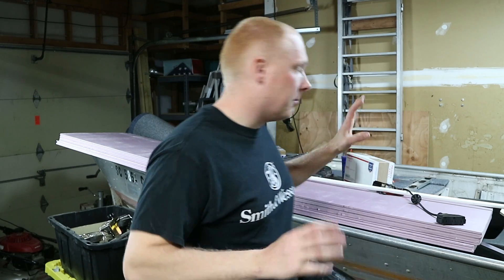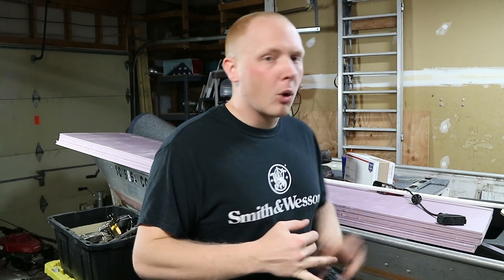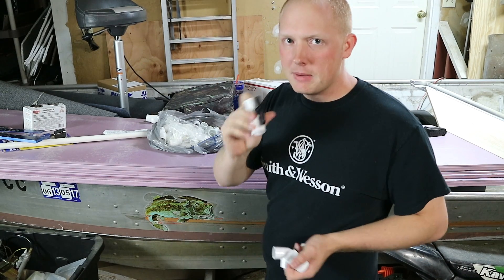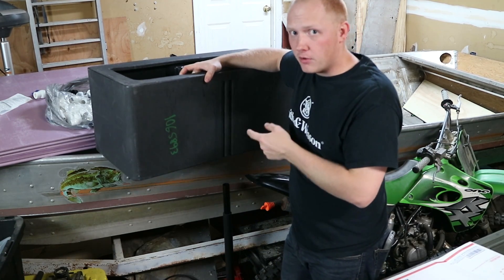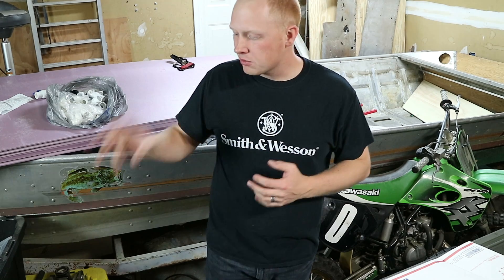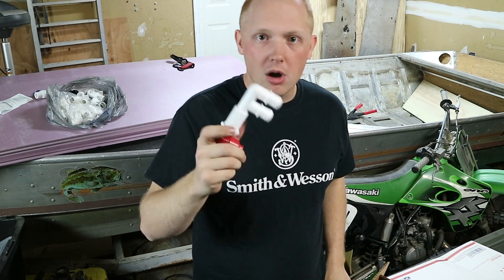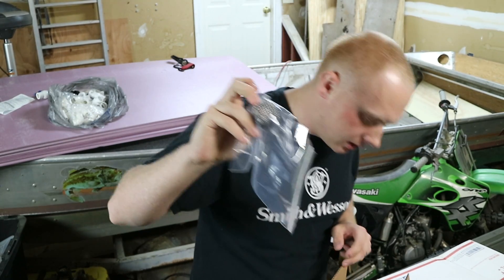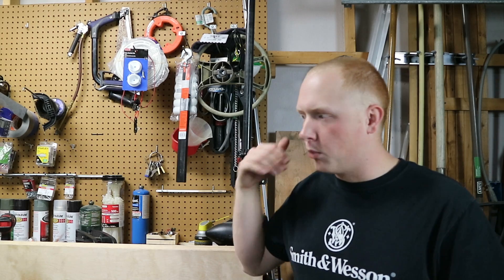Boat Update | Jon Boat to Bass Boat Restoration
This video is to keep you guys up to date on the Jon Boat To Bass Boat progress. Things have slowed down temporarily because fishing season is quickly approaching. Hopefully this upcoming week I'll be able to get much more work and progress done. We're looking at building the back deck but before we do that I need to figure out exactly what I'm going to do with my livewell, battery compartments (MAYBE SOME LITHIUM ION BATTERIES???), steering console, seats, and much, much more.

Flow-Rite MA-023 Screw-On Strainer
Flow-Rite Drain
PVC Pipe Cutter
1/2" PVC Pipe
1/2" PVC Pipe Fittings
1/2" PVC Valve
PVC Cement
Cooler Aerator system
Attwood Tsunami T800 transom pump

Camera Gear

GoPro Hero 4 Silver___________________
GoPro Hero 4 Battery Charger_________
GoPro Hero 4 Open Frame____________
GoPro Mic___________________________
Heavy Duty GoPro Frame_____________
GoPro Memory Card_________________
Bendy Tripod________________________
Canon Camera______________________
Canon Camera Batteries_____________
Canon 50mm Lens__________________
Shotgun Mic________________________
Wireless Mic________________________
Editing Software____________________
Editing Computer___________________
Future Camera_____________________

Check me out on one of these to see the Jon boat project progress in real time!